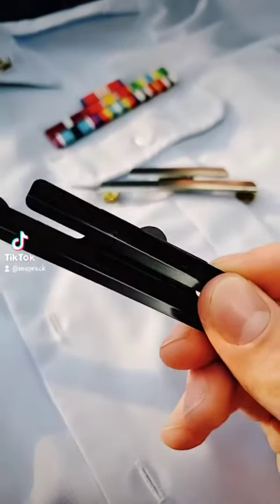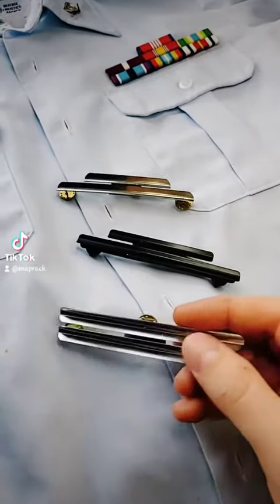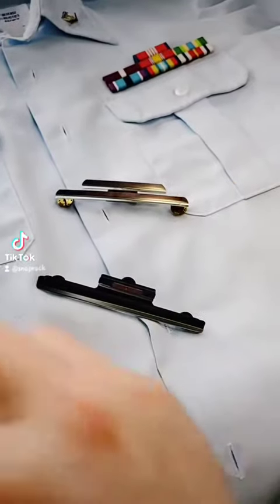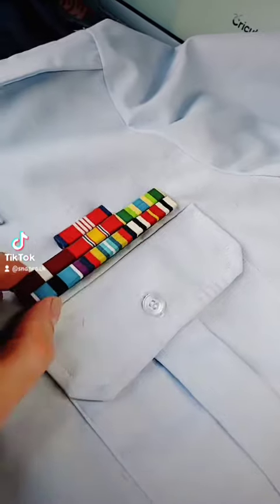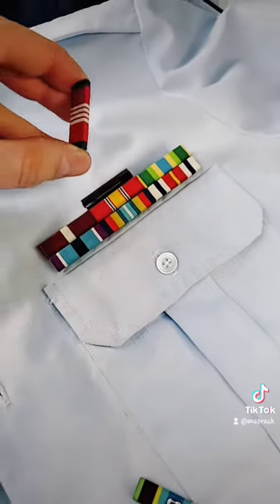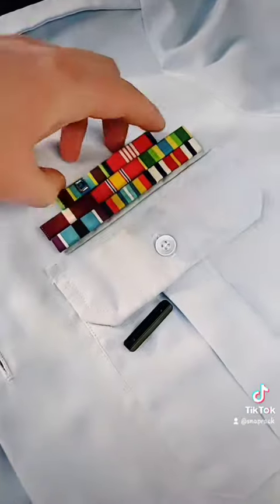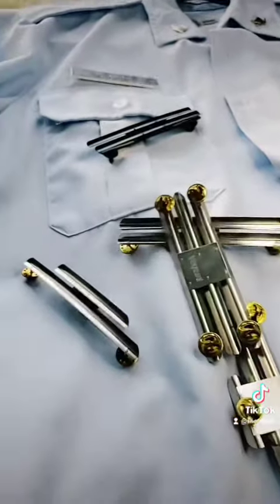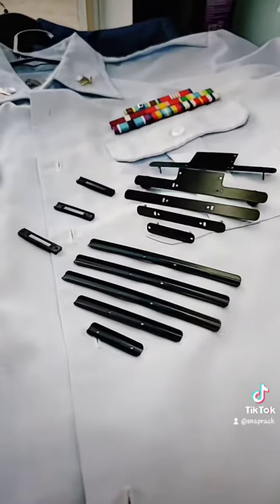Reason 1 Why SnapRack is Better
Why SnapRack is better